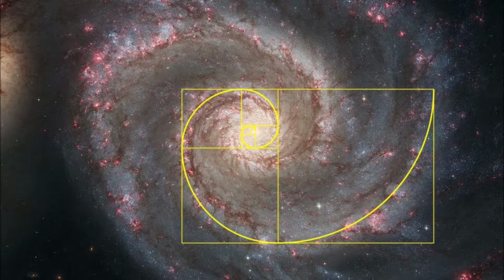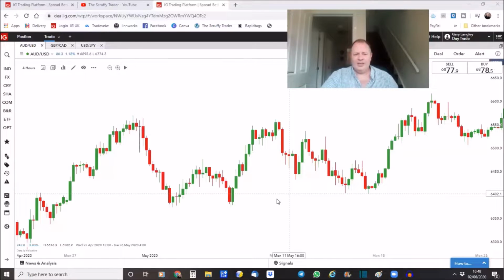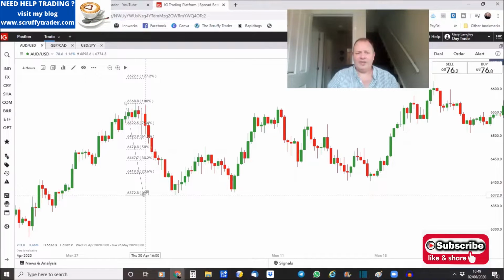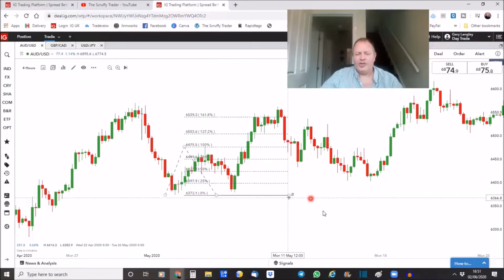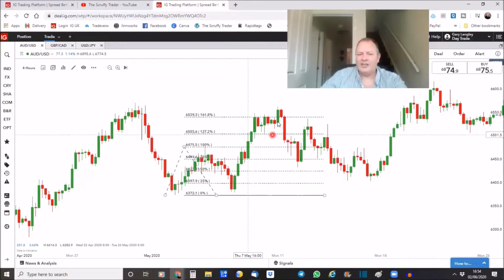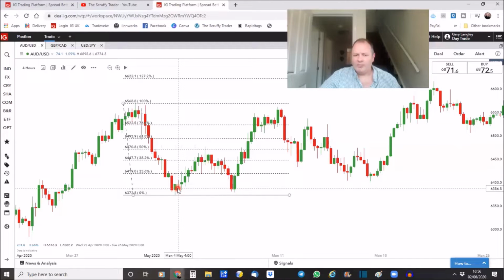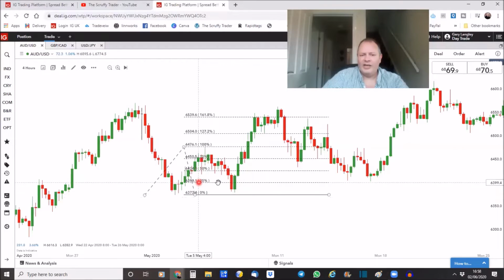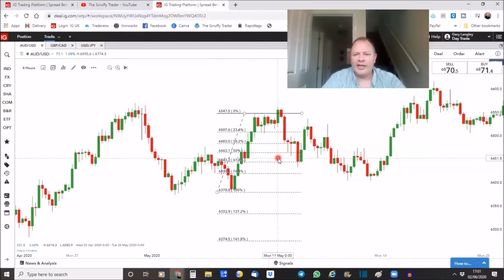HOW TO USE & PROFIT FROM FIBONACCI FOREX TRADING